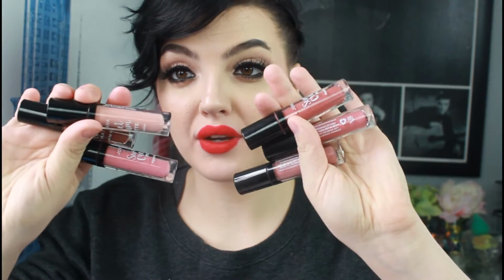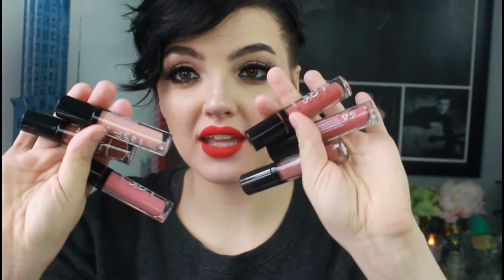Jordana Sweet Cream Liquid Lipsticks | Lip and Hand Swatches | Hopie Dee Beauty